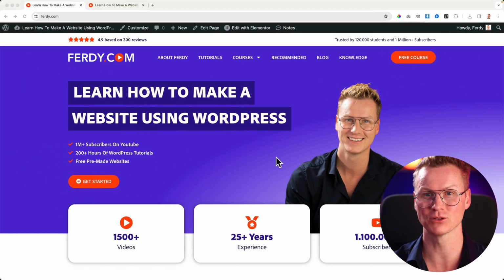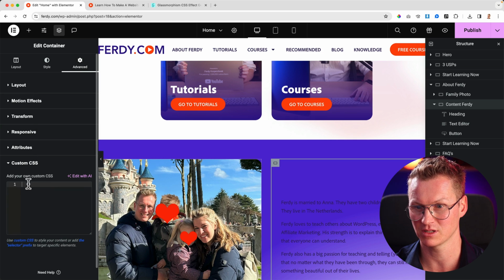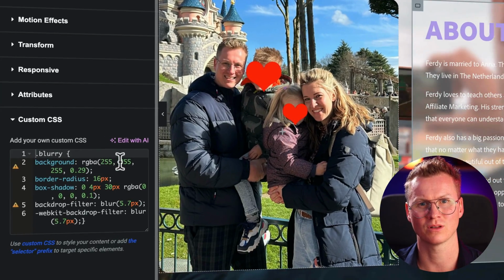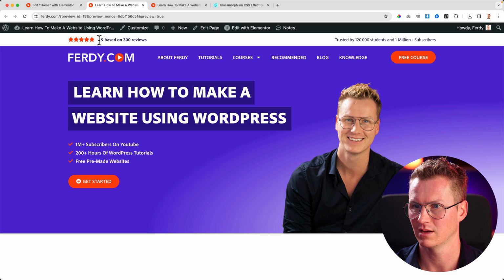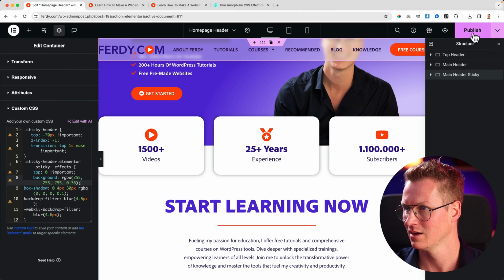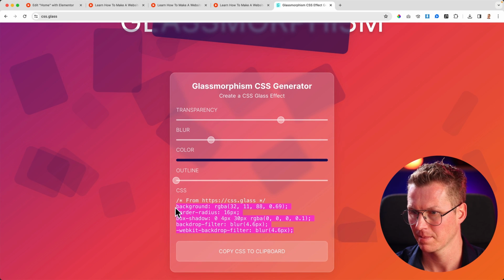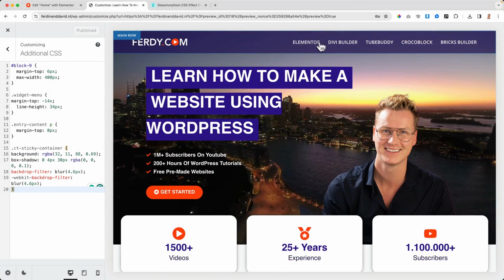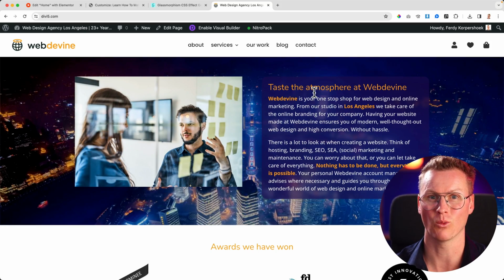Master Glassmorphism With Elementor, Divi, And Blocksy!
Learn how to apply the Glassmorphism effect using CSS in WordPress, Elementor, Divi, and the Blocksy theme.

00:00 Intro
00:19 Elementor (and Customs CSS)
4:44 Elementor Pro Header
08:57 The Blocksy Theme
10:02 The Divi Theme